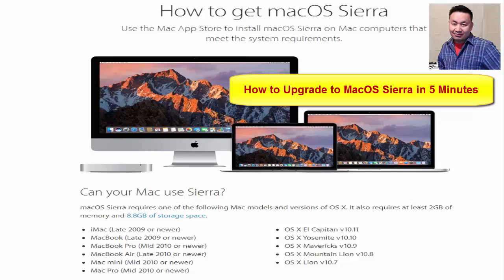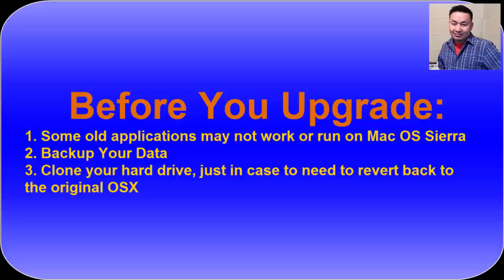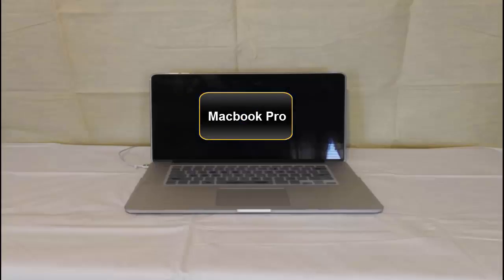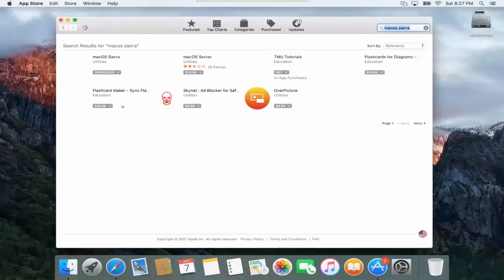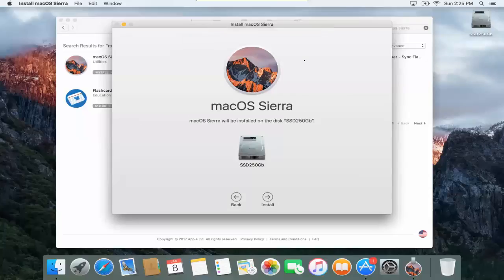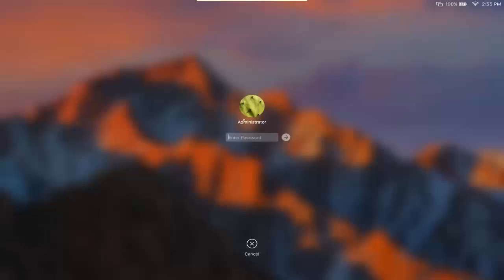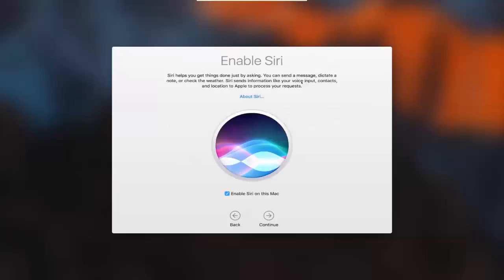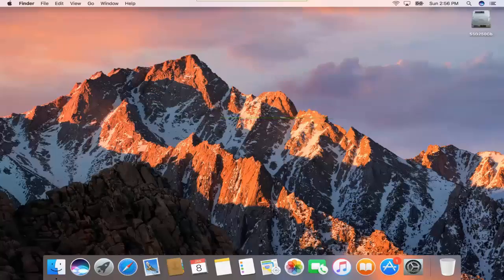How to Upgrade to MacOS Sierra in 5 minutes.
How to Upgrade to MacOS Sierra in 5 minutes by Sokhom.